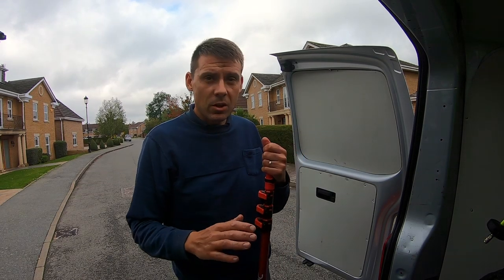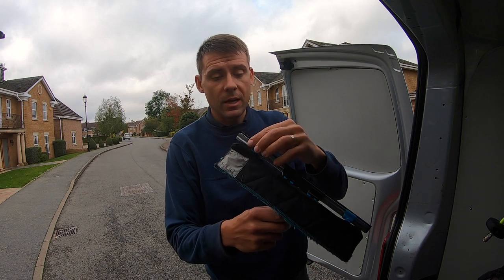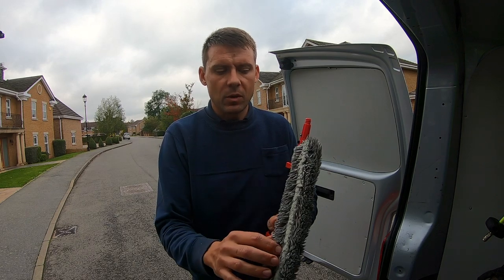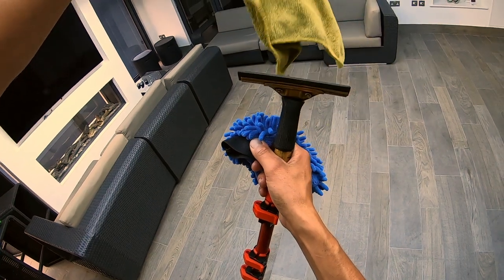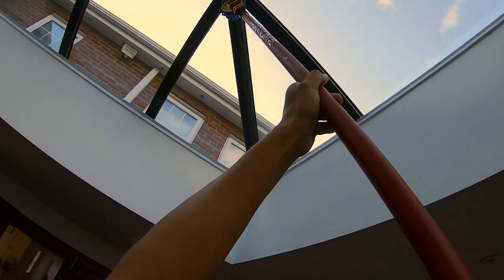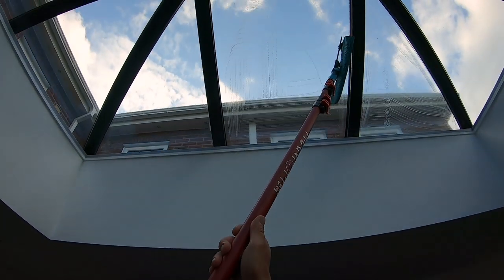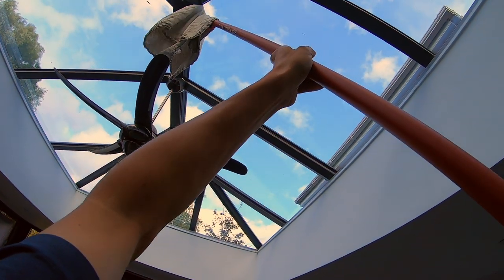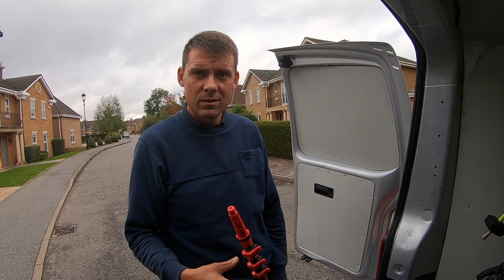Inside Conservatory Roof Clean - How To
This video is about an Inside Conservatory Roof Clean - How To do it without ladders!